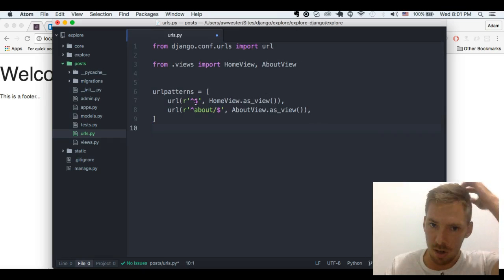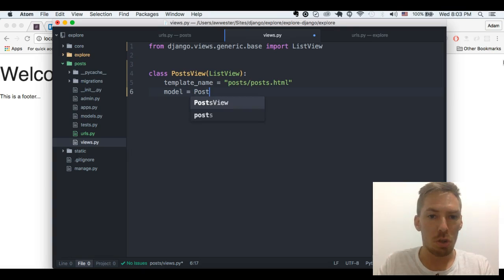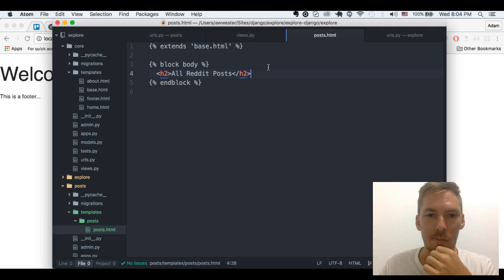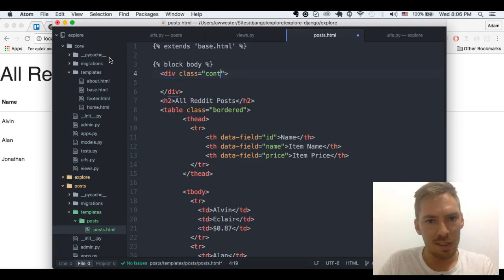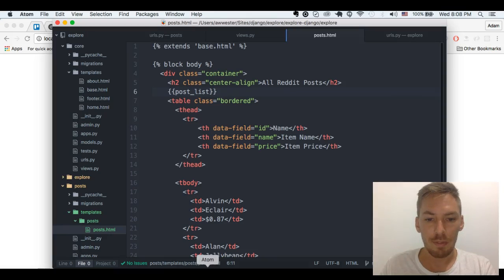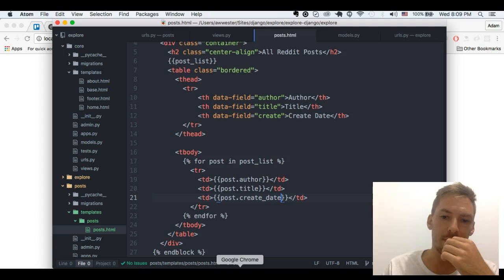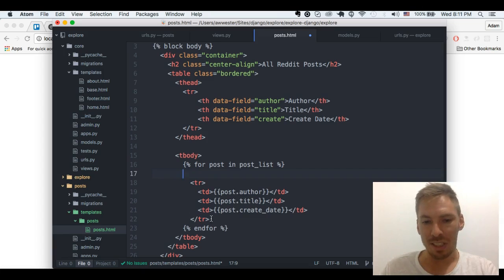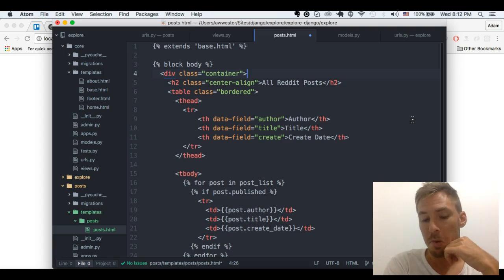Explore Django - Template Tags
Let's look at some of the basics of template tags. You've already seen a few, but we'll see how template tags are used and use a couple of the most common ones.